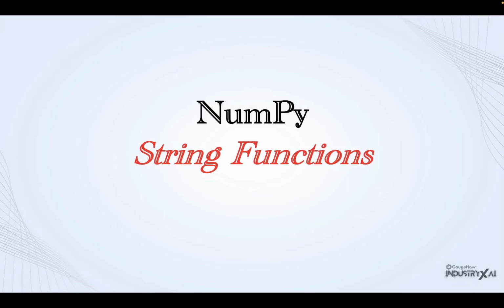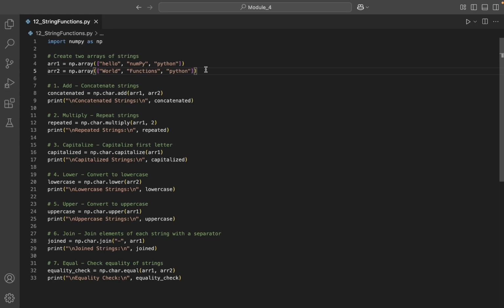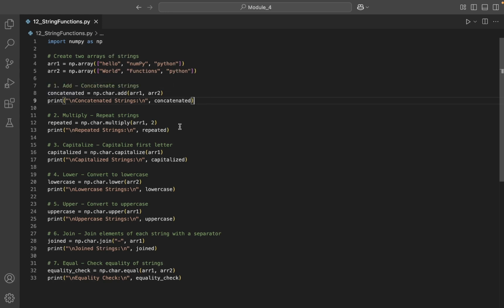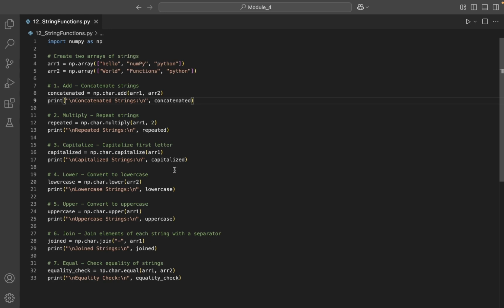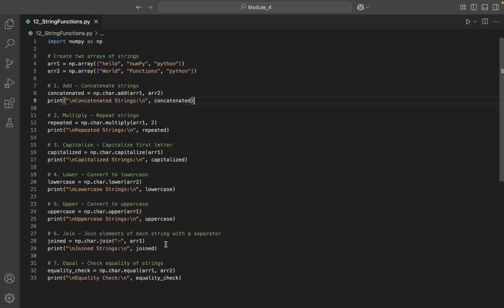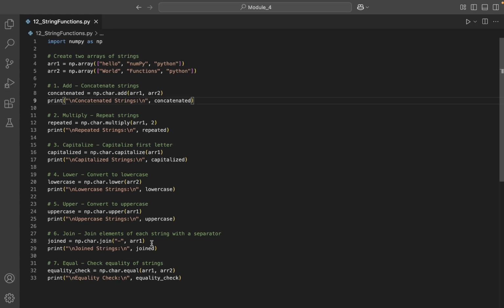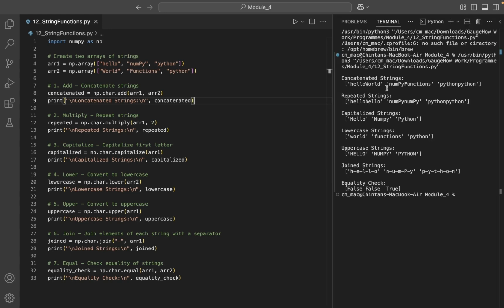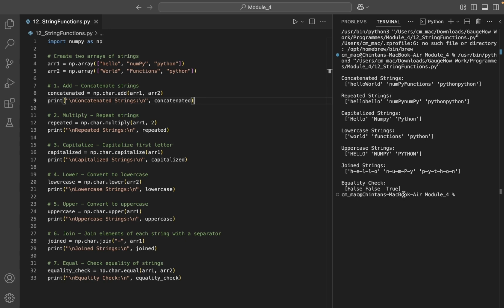Python String Functions & Methods Explained | Python for Engineers | Lec 47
In this lecture, you’ll learn how to work with strings in Python using common string functions and methods.

We’ll explore useful operations such as changing text case, finding and replacing text, splitting strings, joining strings, removing unwanted spaces, and working with string content.

String handling is useful for processing engineering data, file names, measurement records, reports, automation tasks, and other real-world engineering applications.